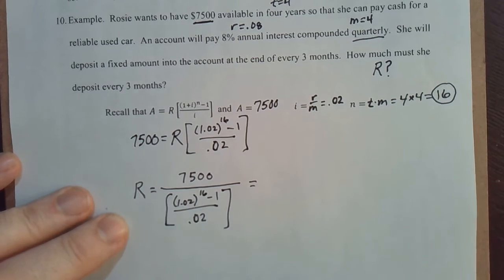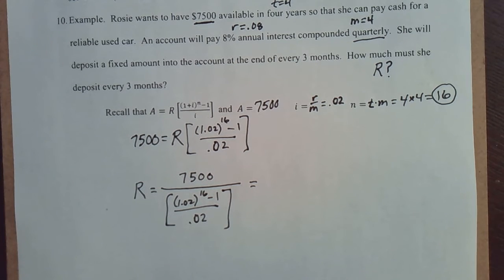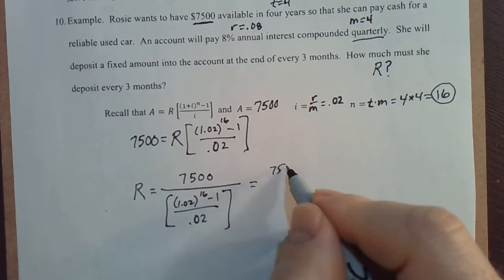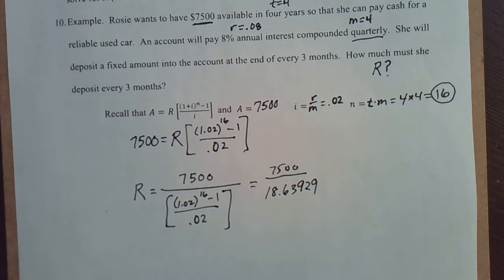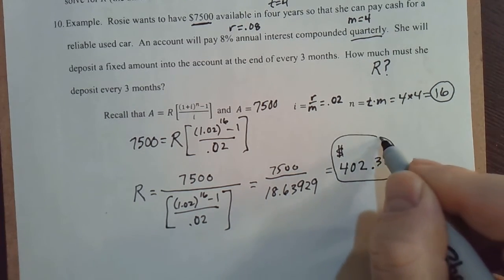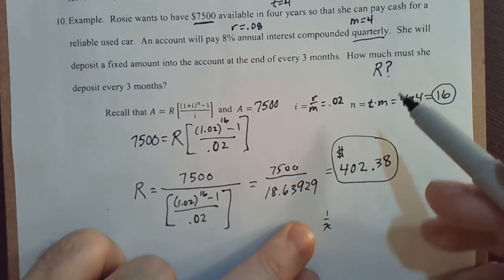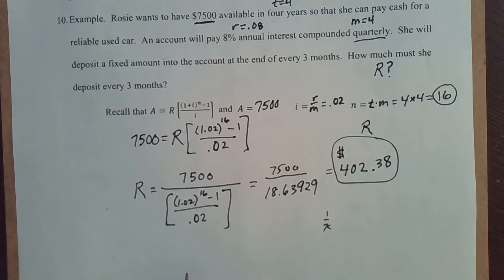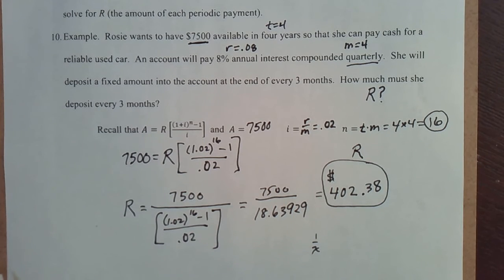Annuities and Sinking Funds (5.3.d)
We discuss annuities and sinking funds.